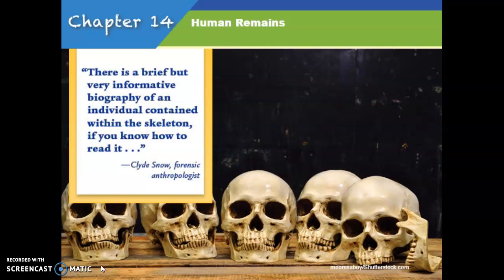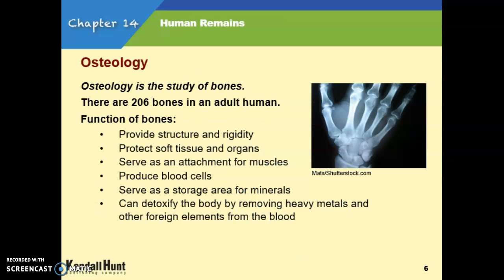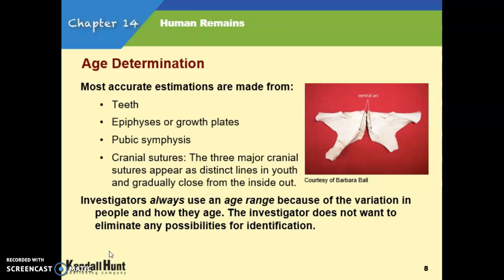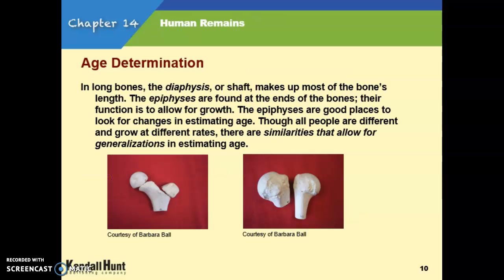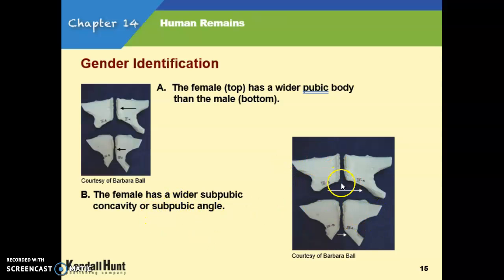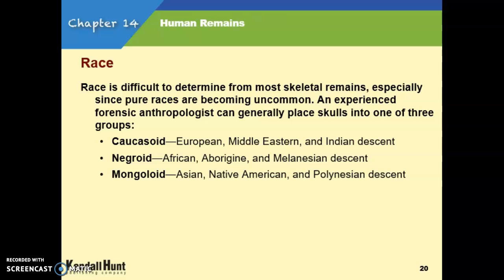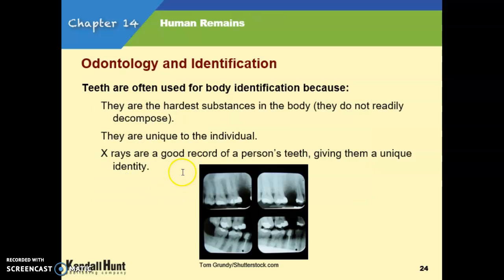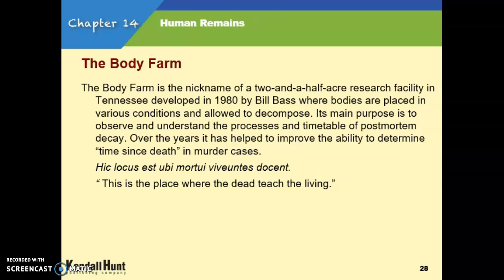Forensics Ch 14